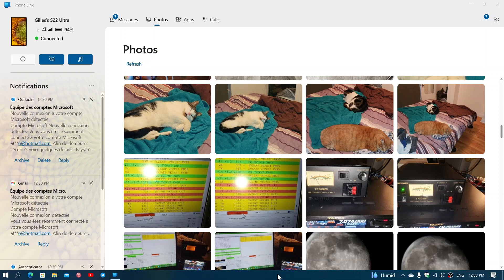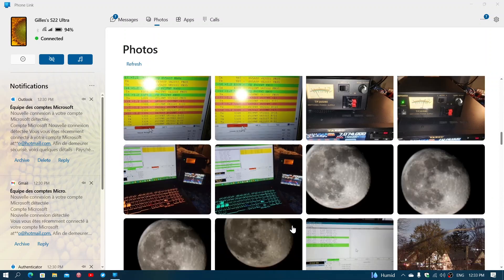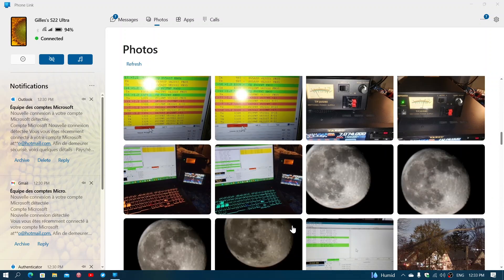Windows 10 11 Phone link app is great for Android users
Great app for Samsung phone users, still has some interesting features for other Anrdoid phones